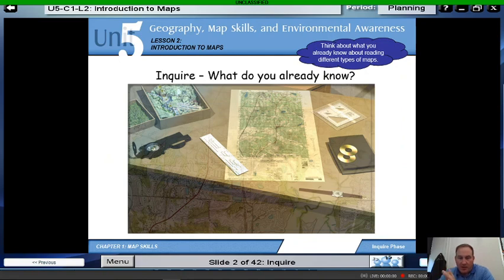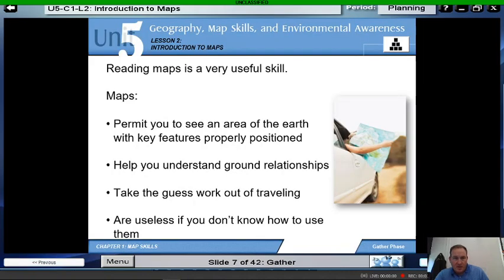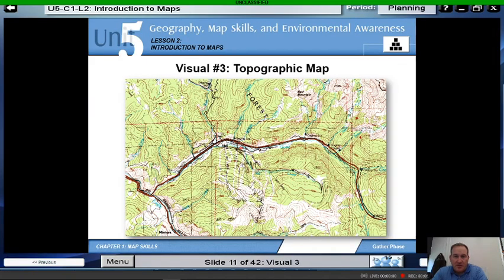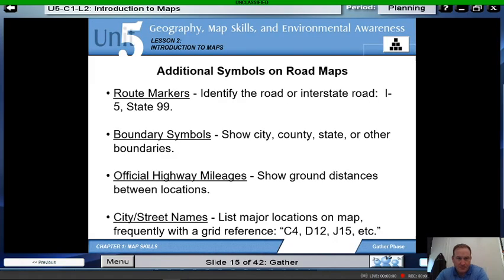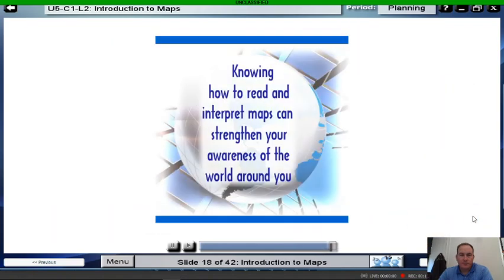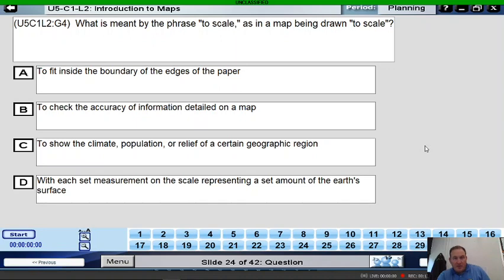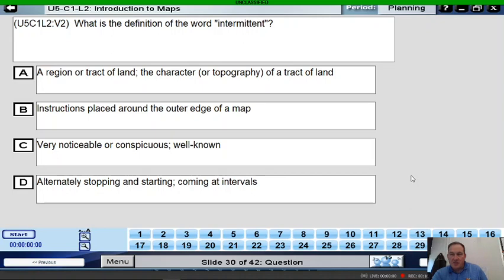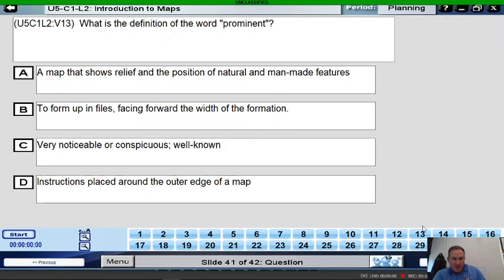Orienteering Intro to Maps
Introduction to Maps for those interested in the Orienteering Team and simply for general knowledge as today's Leadership Lab.